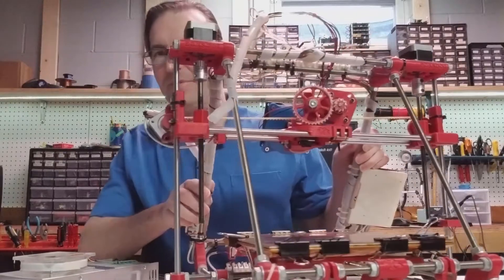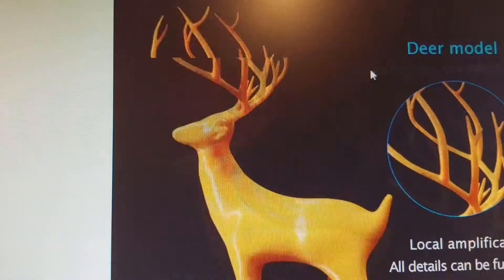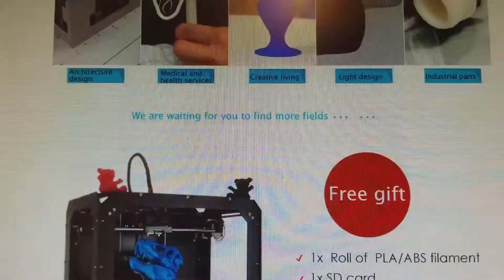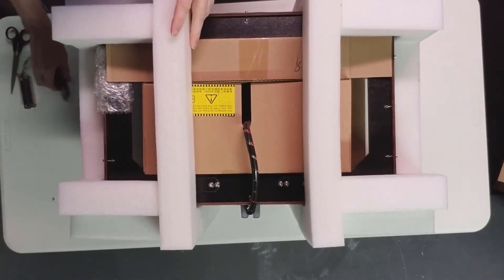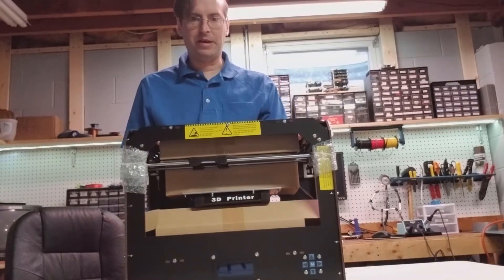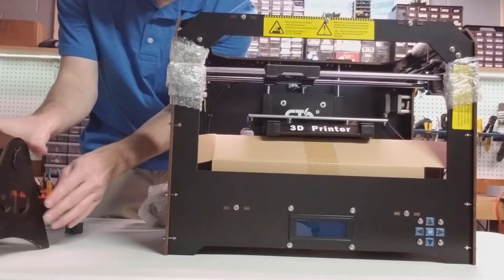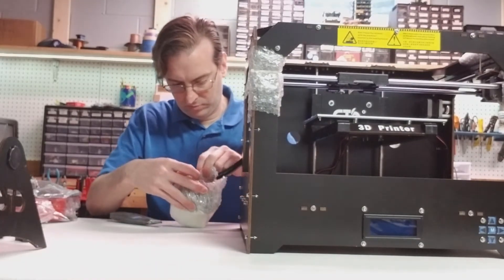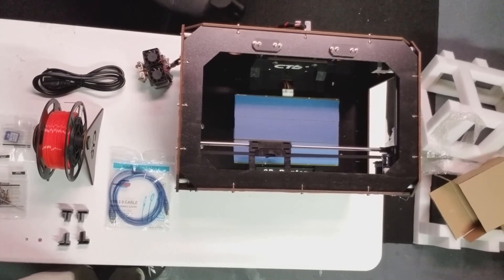Bizer CTC 3D Printer Unboxing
Bizer CTC 3D Printer UN-boxing and review Part 1.
We take a look at the popular Makerrbot clone by Bizer. This printer comes with dual extruders and claims to be "ready to go, right out of the box! Complete UN-boxing and set up. Check out Part 2 for the initial testing and first print!

Purchase Source

or